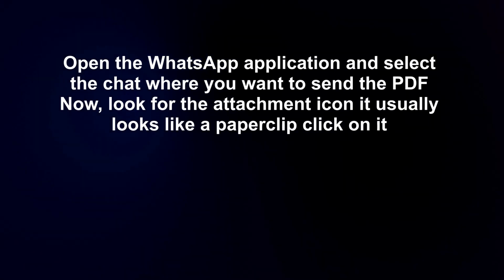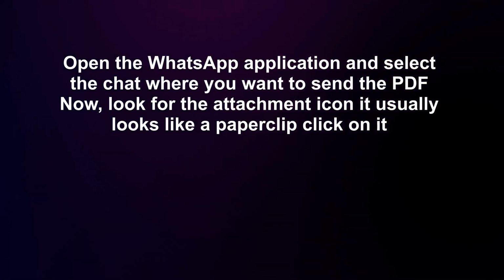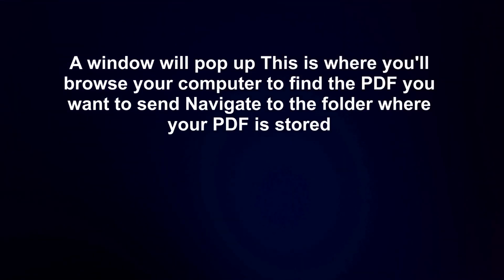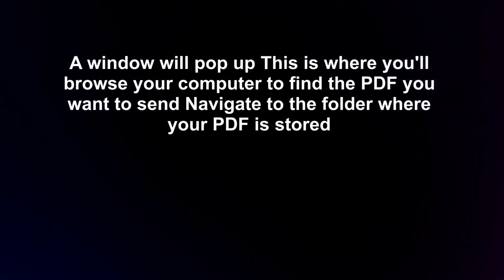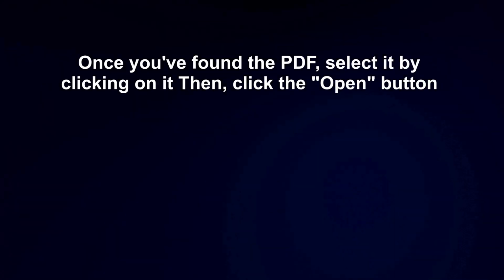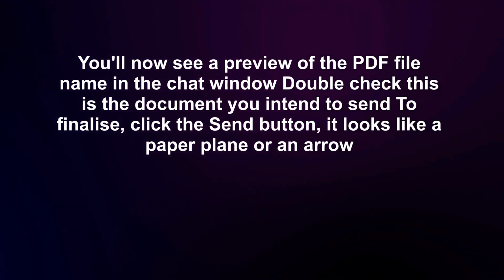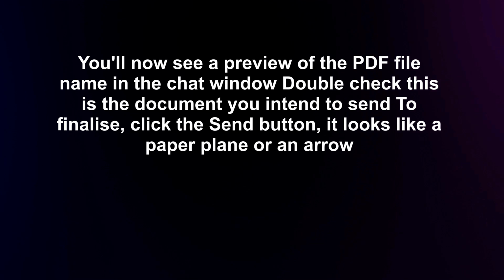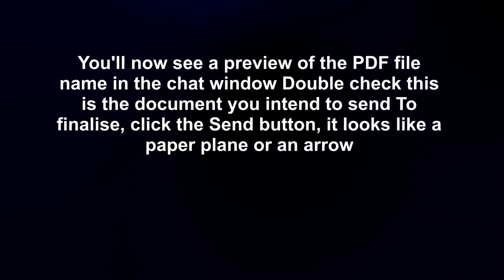How To Send Pdf In Whatsapp From Computer - UPDATED!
How To Send Pdf In Whatsapp From Computer details the necessary steps for sharing PDF documents via WhatsApp using your computer, providing a seamless method for transmitting files without needing to switch to your mobile device; this tutorial covers various methods, ensuring compatibility with both Windows and Mac operating systems, and simplifying the process of sharing reports, forms, and other essential documents quickly and efficiently to your contacts or groups directly from your desktop environment.

00:00 Intro
00:06 Install WhatsApp Desktop
00:13 Attach PDF
00:18 Select PDF
00:25 Send PDF
00:33 Drag and Drop PDF